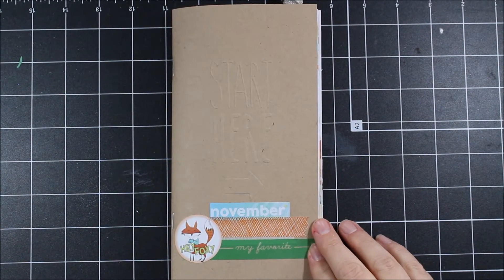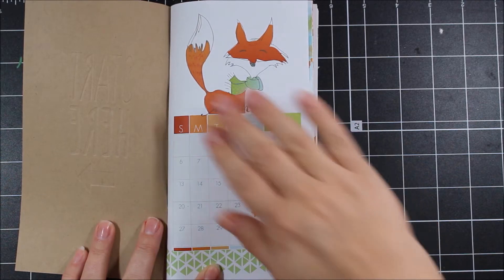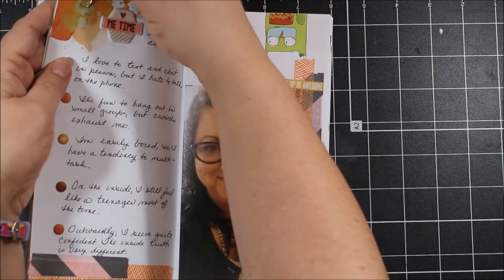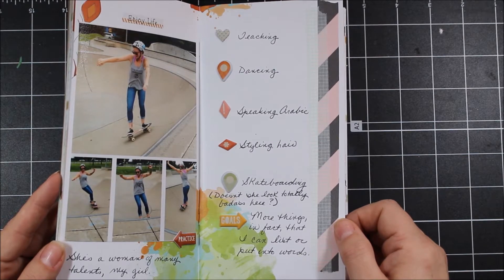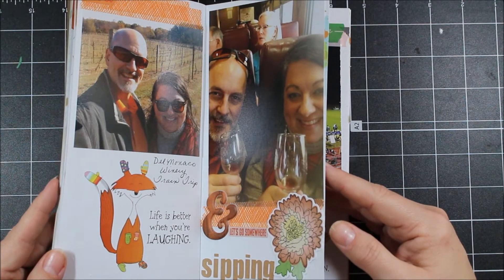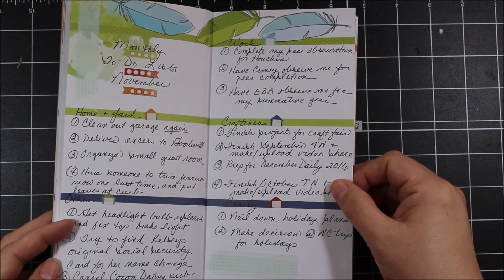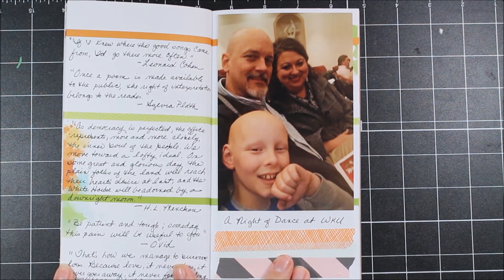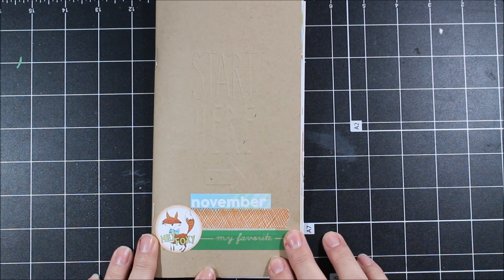November 2016 TN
Sharing my November 2016 album with you today; hopefully, you find a little something to inspire you.